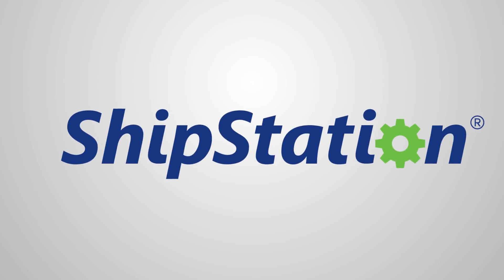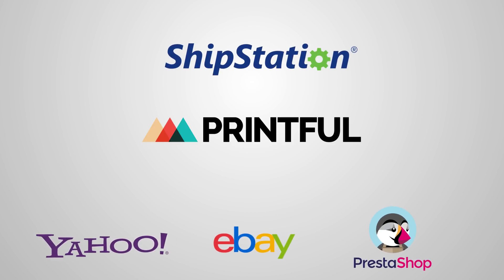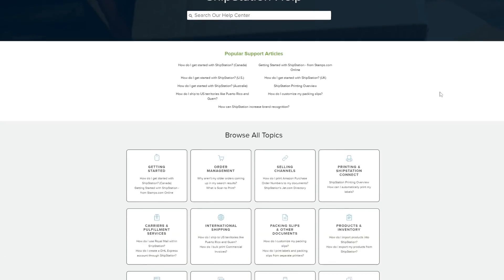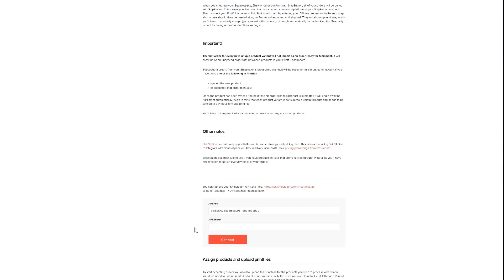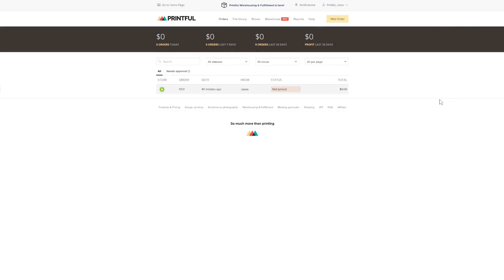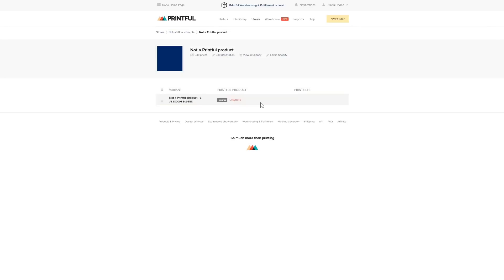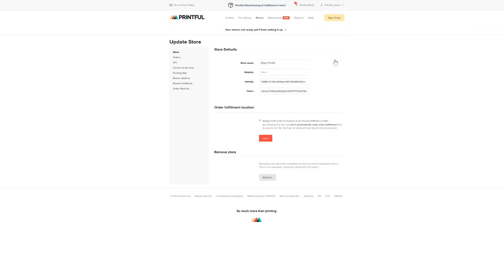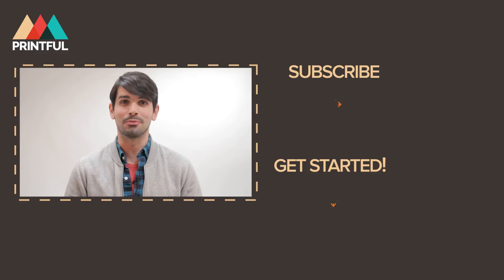Getting Started With Shipstation + Printful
Shipstation is a platform that lets you connect multiple integrations to their one-stop solution and synchronize your business with the most popular sales channels, shopping carts, payment gateways, and so on. The reason we’ve partnered with Shipstation is to allow access to some integrations that we otherwise aren’t able to connect with. The most popular bunch being Ebay, Prestashop, and Yahoo.